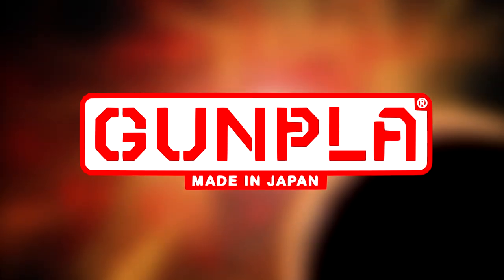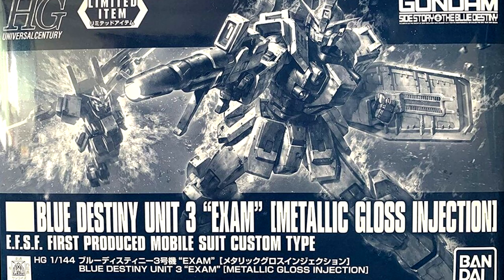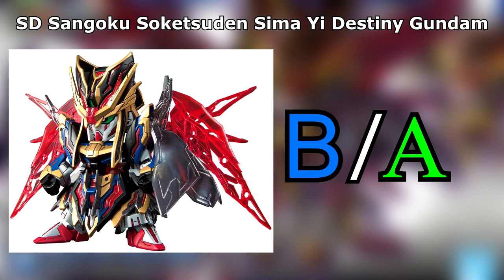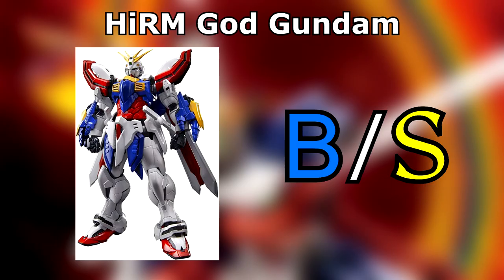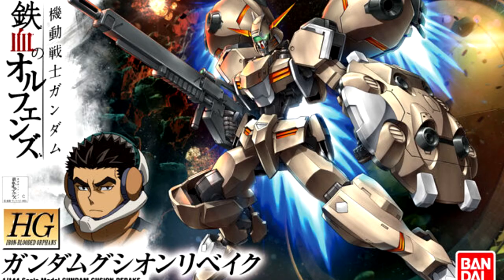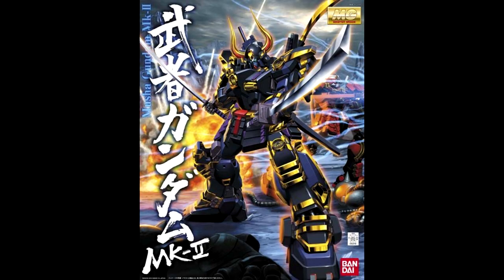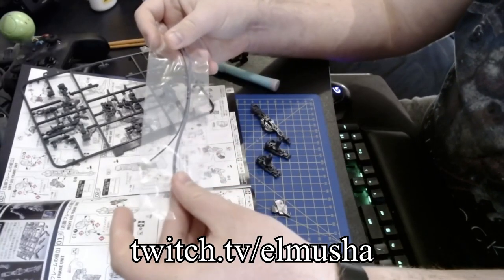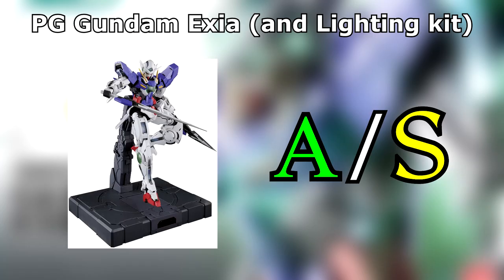Quick Reviews of my Gunpla Model Kits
English closed captions written by me are available for this video.

More detailed recounts of my building experiences with most of these kits can be found here:

All promotional images are presumed to be from Bandai and come from professional online store listings, used for the purpose of review and critique. All other images are taken by me.